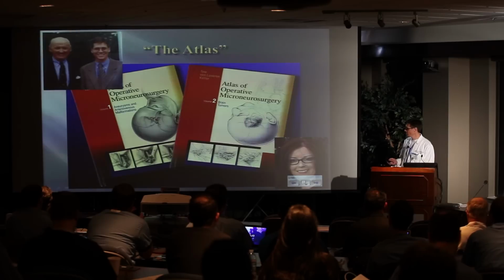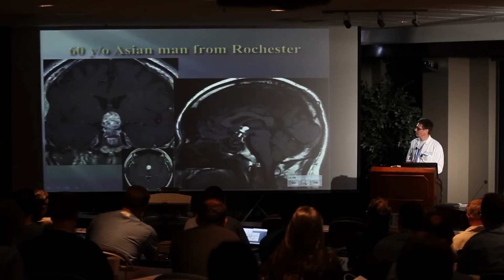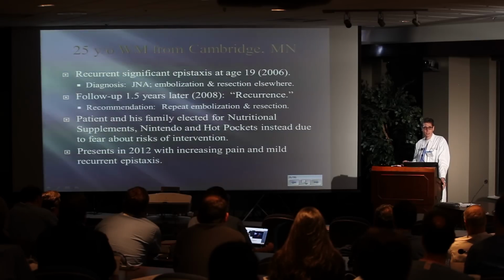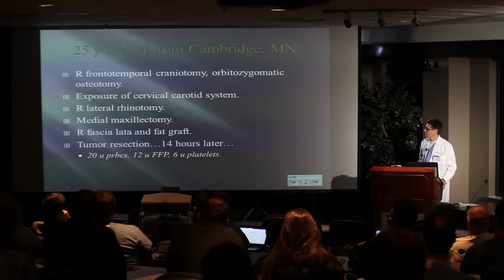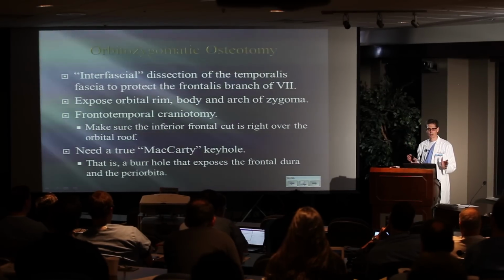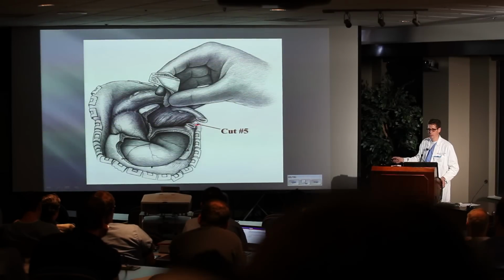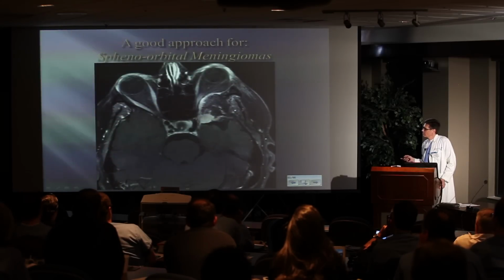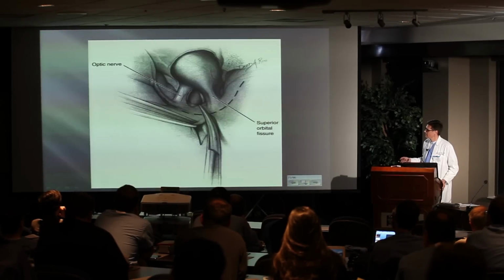Designing an Anterolateral Skull Base Approach: FTOZ, Surgical Approaches to Cavernous Sinus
Presented by Michael J. Link, MD, FAANS

Recorded at the AANS/NREF Skull Base Techniques for Senior Residents Course.